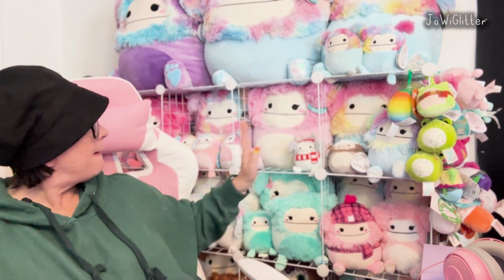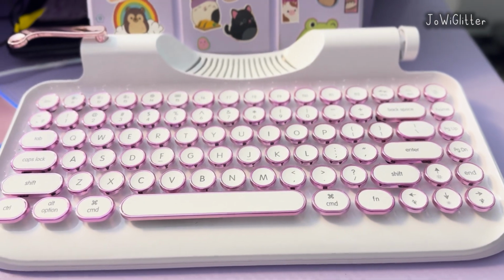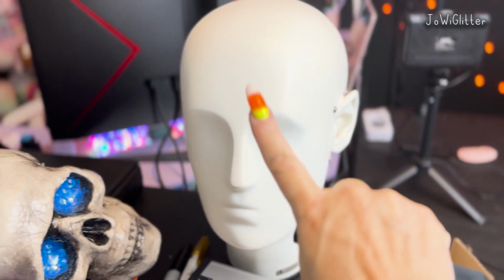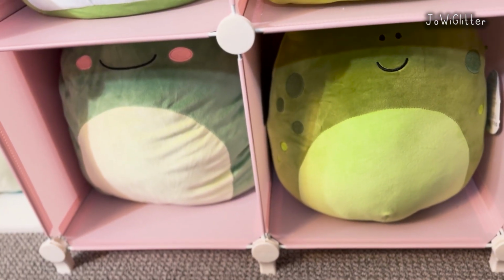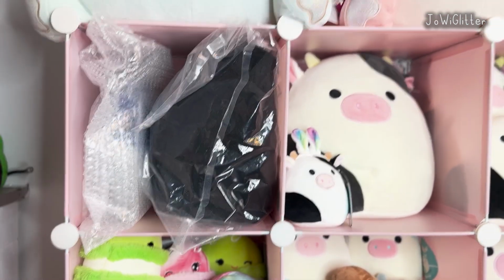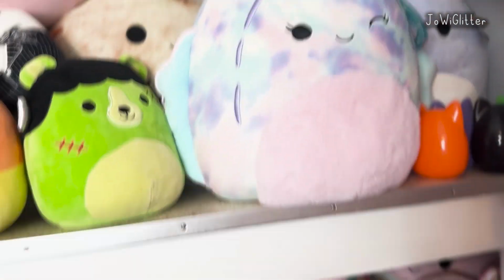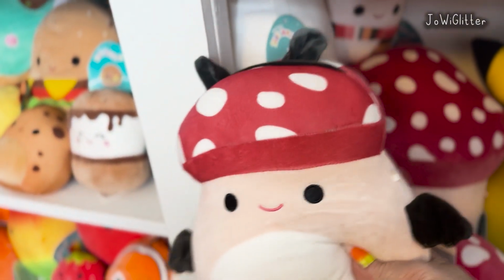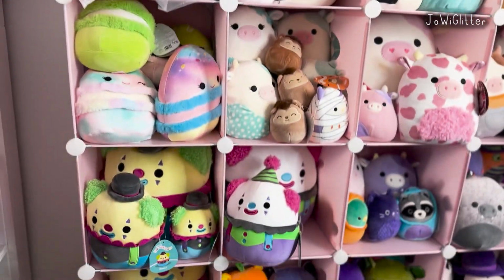AESTHETIC ROOM TOUR | 450+ SQUISHMALLOWS!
Hello my GlitterBugs! I decided that since I finally got my Squishmallows somwhat organized…it was time for me to do a room/office/studio tour. This video is a little bit chaotic but I have so much gun making it! I hope you enjoy the video!

I truly do appreciate every single one of you! Also, please consider turning on notifications for future video uploads. I love you all so much!

I am always looking for new content ideas. If you have a request I would love to hear it! Just leave it in the comments below.

SUPPORT ME & IMPROVE THIS CHANNEL

Thank you so much for your generosity and kindness! ❤️❤️❤️